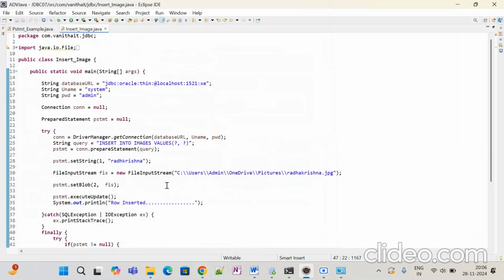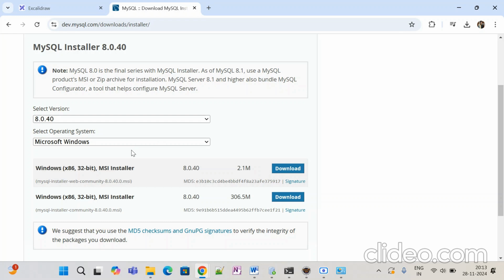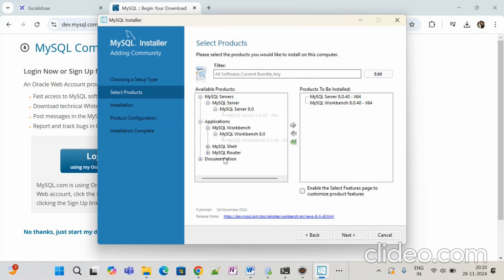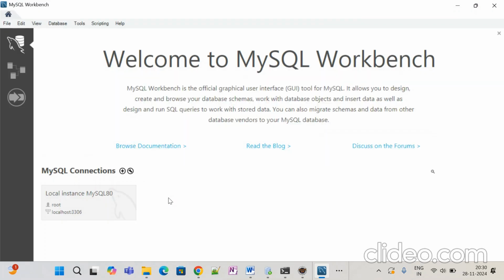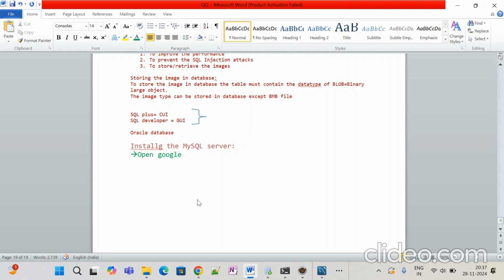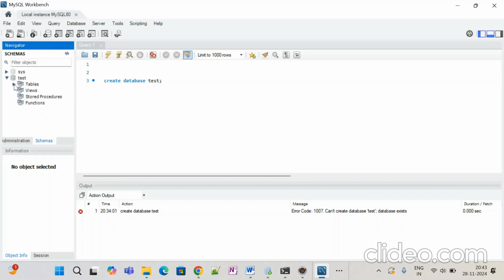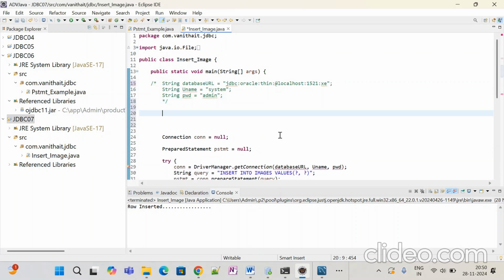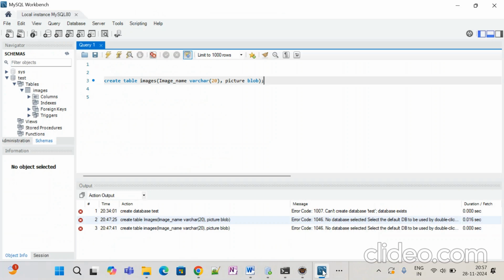Advance Java | Session - 14.2 | How to Download MySQL Server & Workbench | Inserting Image in Table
✍️ Introduction
✍️ JDBC - Java Data Base Connectivity
✍️ Servlet